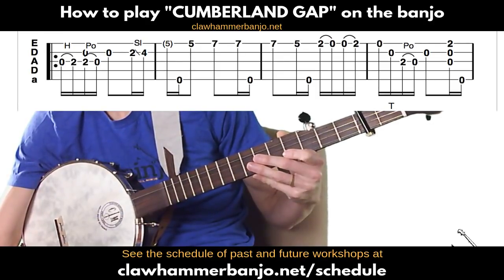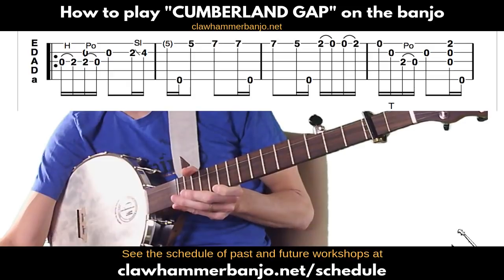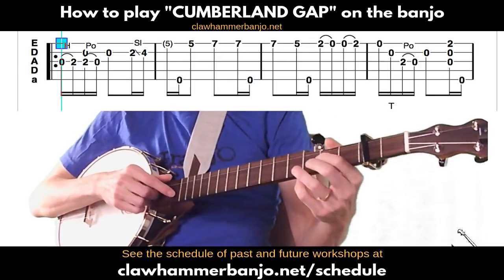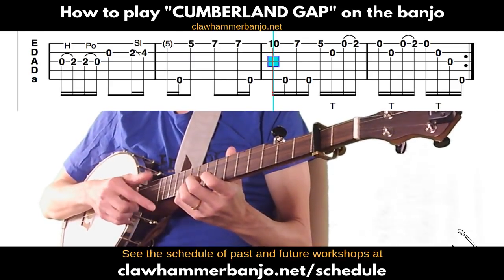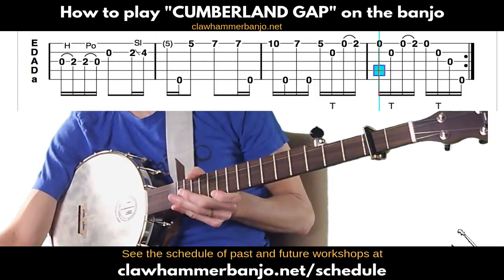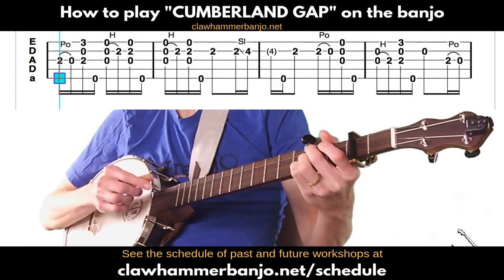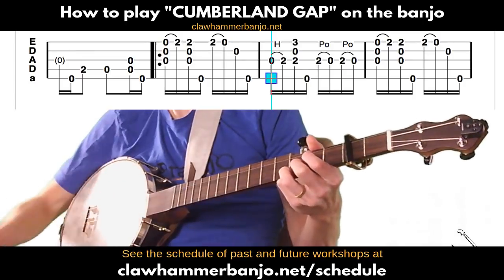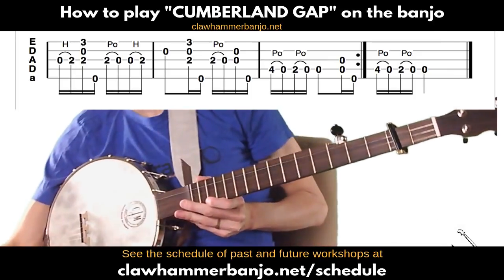Clawhammer Banjo Top 10: How To Play "CUMBERLAND GAP" (banjo tab walk-through)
In this workshop, we'll walk step-by-step through the clawhammer banjo tab for clawhammer banjo classic "Cumberland Gap."

To see a list of the tunes and songs in The Vault,

For a guide to the Brainjo way to learn music from tabs,

If you like the sound of this banjo (made by one of the top banjo makers, and the best banjo for the money, IMO), you can grab one for yourself - more

LINKS for LEARNING TO PLAY CLAWHAMMER BANJO:

GET STARTED playing clawhammer with the FREE “How to play clawhammer in 8 Essential Steps” course

View the schedule of LIVE Clawhammer Banjo Workshops in the Brainjo Virtual Classroom

Learn more about the BRAINJO METHOD of musical instruction, the first method designed for adult brains that incorporates the science of learning and neuroplasticity

For more on HOW TO PRACTICE SMARTER, not harder, check out “The Laws of Brainjo: The Art & Science of Effective Practice” series

To LEARN FINGERSTYLE BANJO (bluegrass/scruggs, old time 2 finger, 3 finger..) the Brainjo way, check out